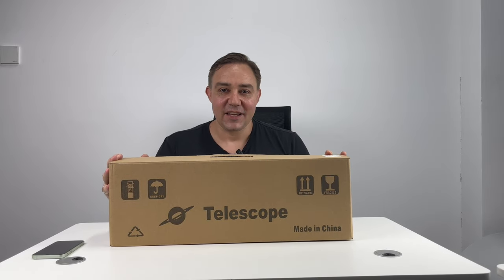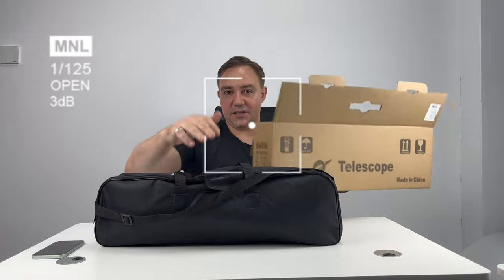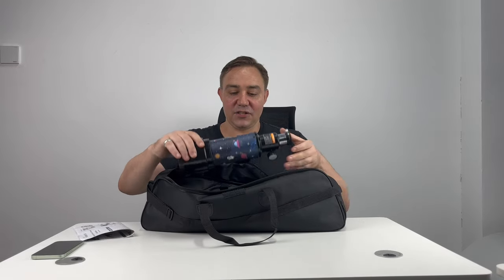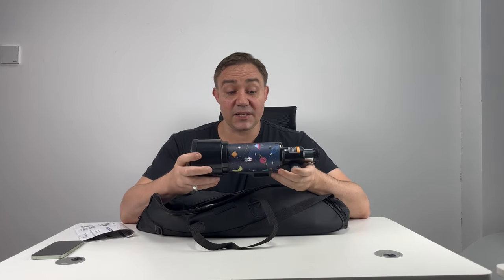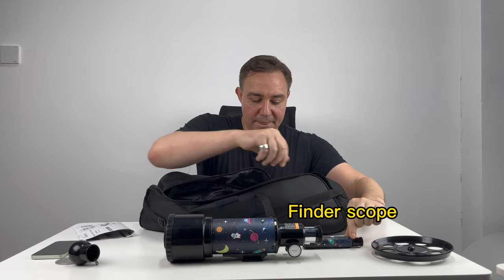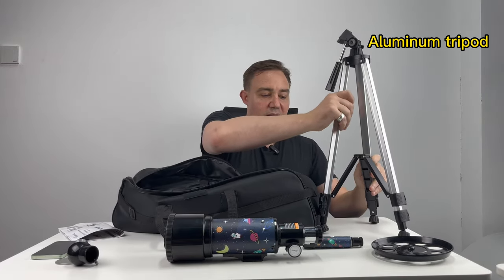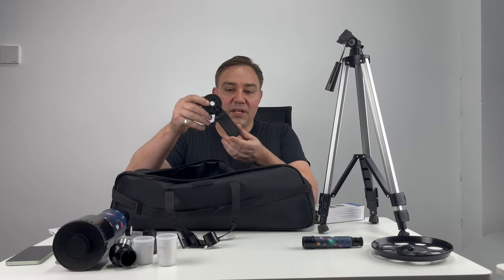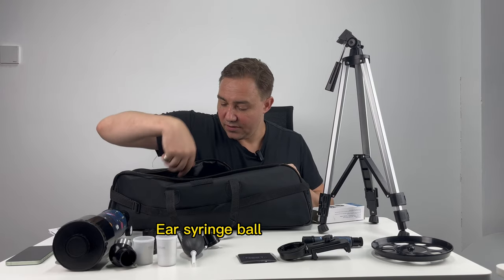Hayner-Seek Telescope Open Box (HS-40070)